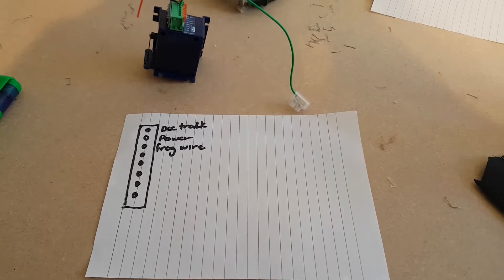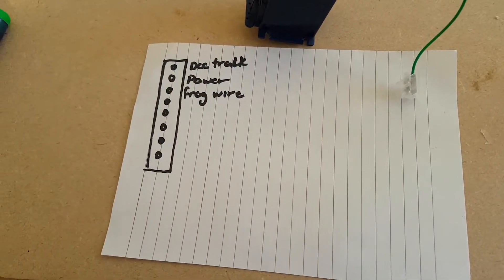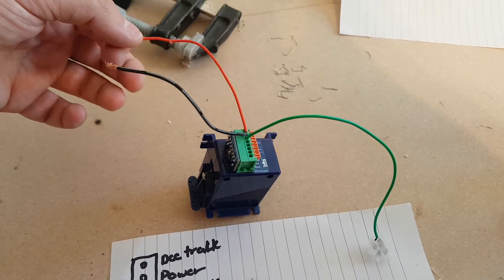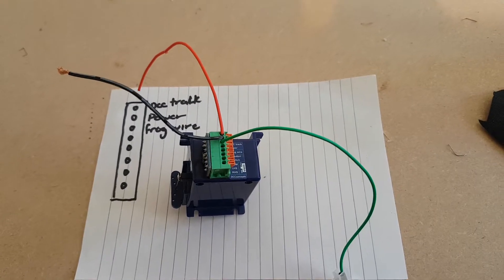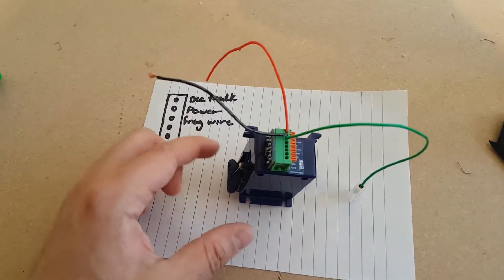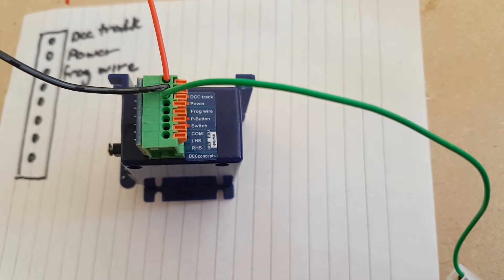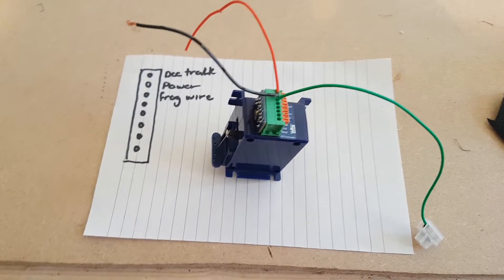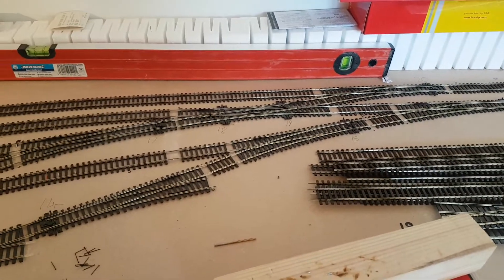How I wire cobalt point Motors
Solicitor just a brief description on how I wire my cobalt point Motors and wire up my double slip point Motors as well